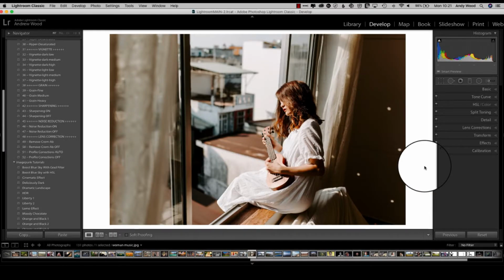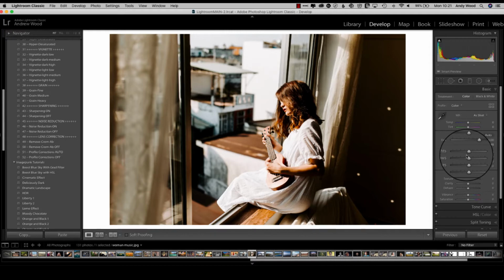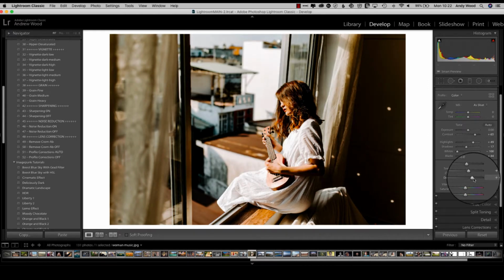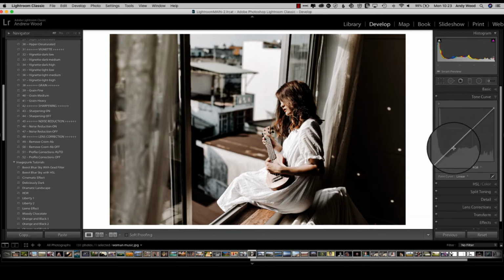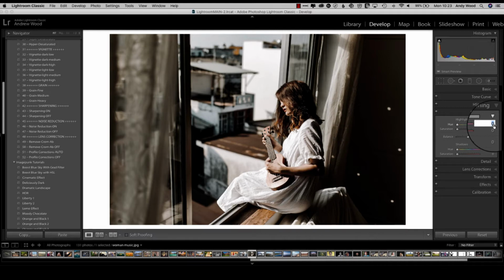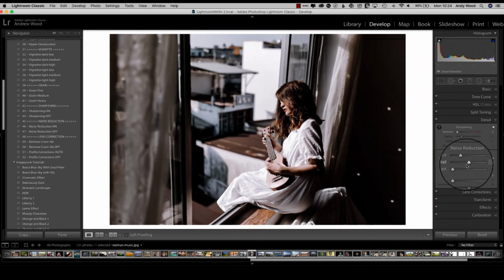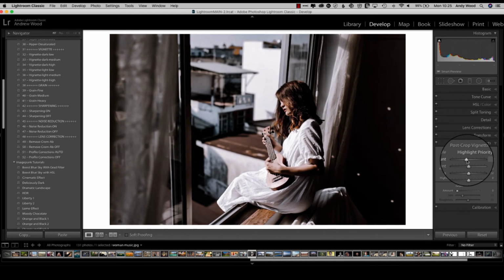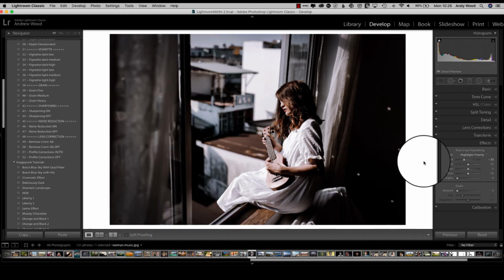How to Create a Deliciously Dark Effect in Lightroom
In this video, I show you how I create a deliciously dark, moody, atmospheric, effect for my images in Adobe Lightroom. This effect takes less than 2 minutes to achieve and works equally well in Landscape, Fashion, Street, and Portrait photography.

Cheers!